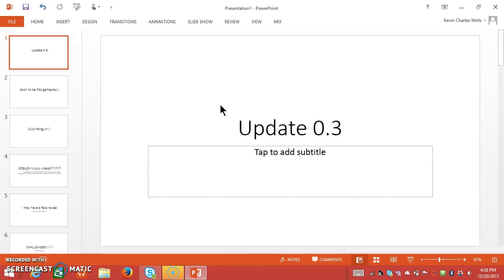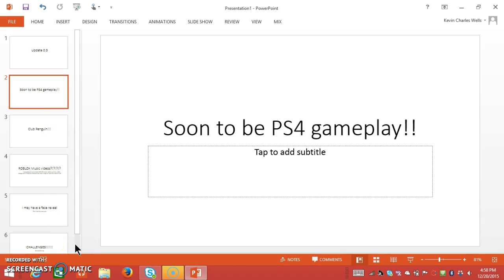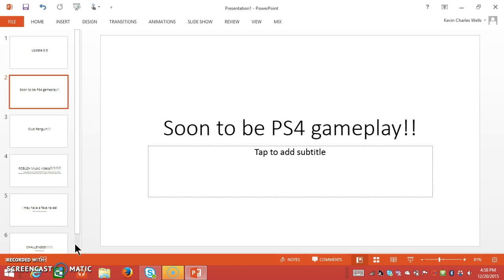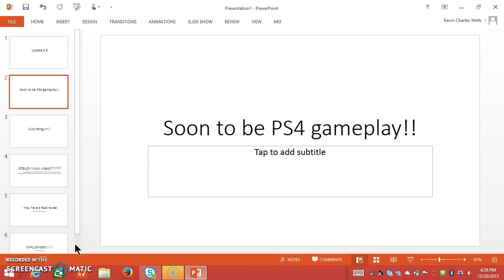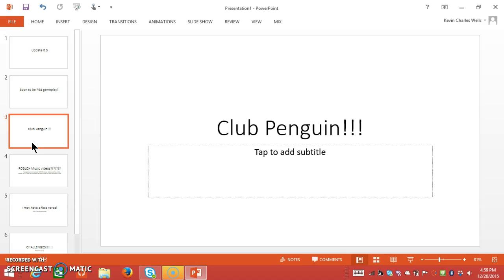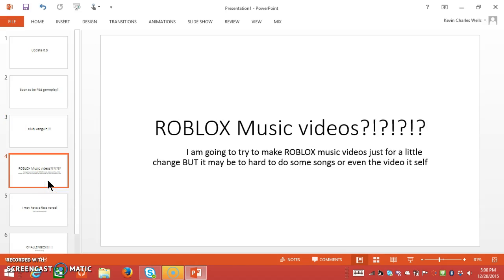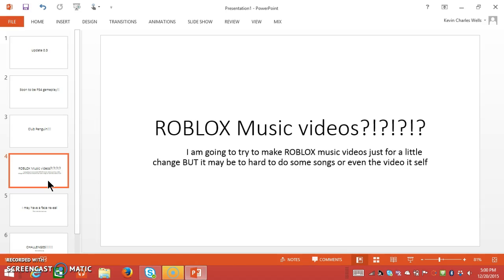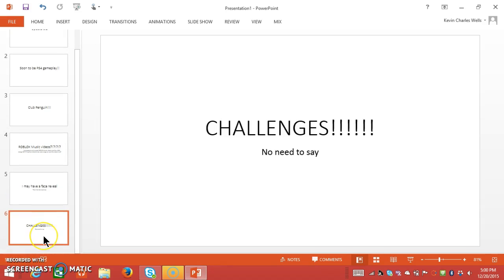Update 0.3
I hope you enjoy the update!